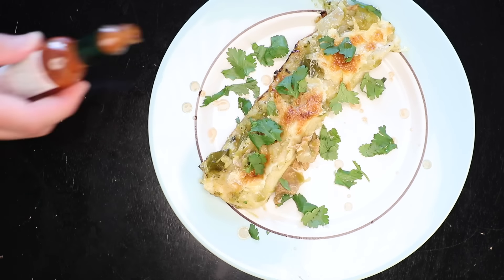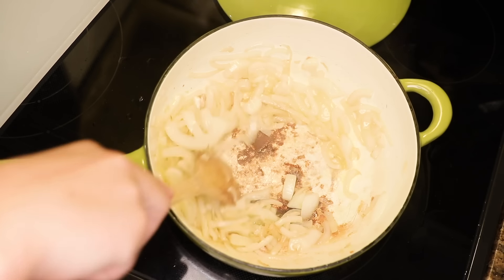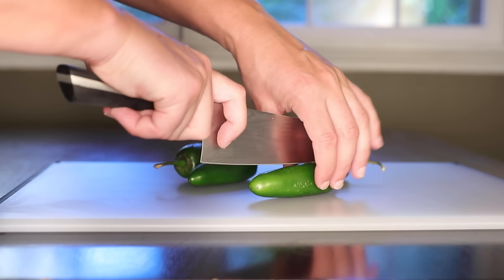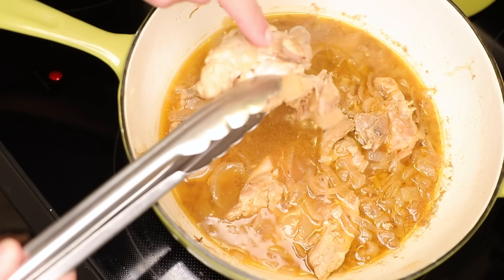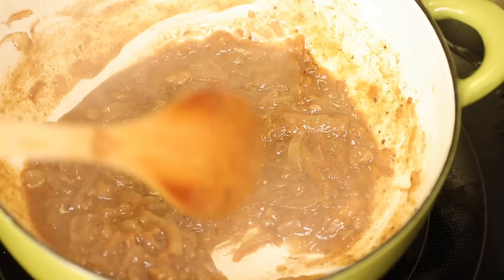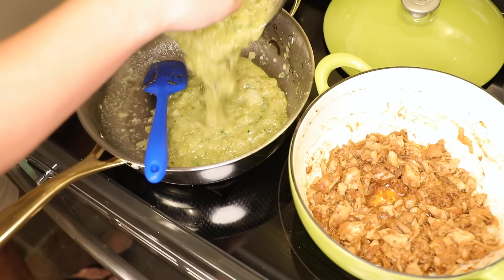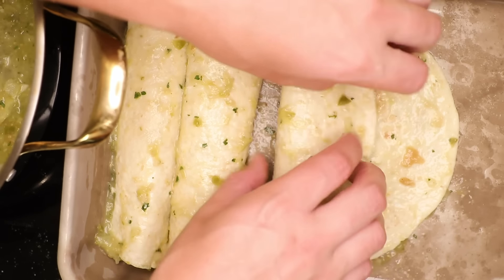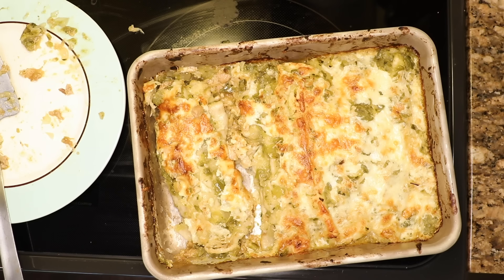Green Enchiladas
A grateful gringo's totally inauthentic interpretation of a great Mexican classic.

Makes 8-10 enchiladas, serves 4-5 people

olive oil
4 chicken thighs (boneless skinless is easiest)
2 large white onions
white wine (optional)
cumin
coriander
paprika
pepper
salt
4 jalapeños (or other green chiles)
1.5 pounds tomatillos
1 lime
4-5 garlic cloves
1 bunch cilantro
8 oz Monterey Jack cheese
8-10 7-inch tortillas (I do flour, you could do corn)

Fry the chicken thighs in olive oil until browned, and remove. Roughly chop one of the onions and fry it in the same pot until golden. Put in maybe a teaspoon (or more) each of the ground cumin, coriander and paprika, grind in some pepper, and fry the spices for a minute. Put the chicken back in, and cover with about half white wine, half water (or all water if you don't want to use wine). Mix in a pinch of salt. Cover, reduce heat to a simmer, and cook until the chicken is just starting to fall apart, maybe a half hour. Take the chicken out and chop it up into small chunks. Boil the braising liquid down to a thick glaze. Mix the chicken into the glaze.

For the salsa verde, pre-heat the oven to at least 400 F. Cut the chiles in half, scrape out and discard the seeds (or leave them in if you like it spicy). Husk the tomatillos and cut them in half. Peel the other onion and cut it into a few large chunks. Cut the lime in half — only use one half of it if you don't like your food too acidic. Put the veggies and lime into a wide pan and toss them in olive oil. Put the pan into the oven. While the salsa is roasting, peel the garlic cloves. After the salsa has a bit of color, put in the whole garlic cloves and stir everything around. Continue cooking until the veggies seem half cooked, maybe 20 minutes total. Take the pan out. Squeeze the juice out of the lime and discard. Dump the salsa into a food processor with a handful of cilantro and puree until reasonably smooth. Return the salsa to the wide pan.

Grate up the cheese. Put maybe half a cup of the salsa into the chicken, along with half of the cheese. Mix up the filling and check for seasoning.

Grease up a 7x11 inch baking dish. Dunk a tortilla into the salsa, then bring it to the baking dish. Scoop in a modest line of filling, and roll up the tortilla, seam-side down. Repeat until you've filled your baking dish and/or exhausted your filling. Spoon the rest of the salsa on top of the enchiladas, and sprinkle on the rest of the cheese. Bake uncovered until the cheese is browned to your liking, maybe 20 minutes. Top the individual enchiladas with more cilantro, if you're into that.